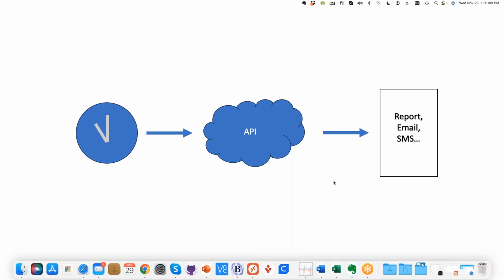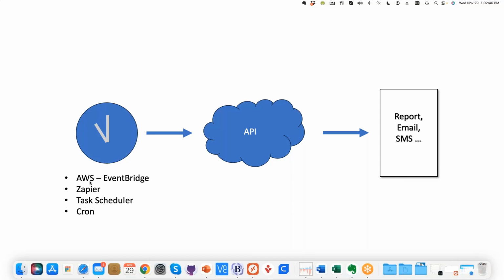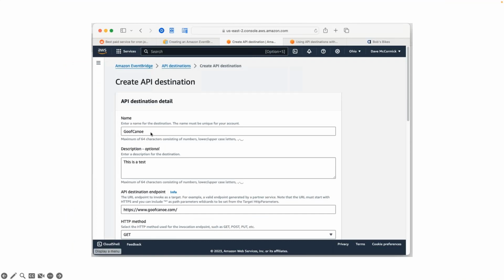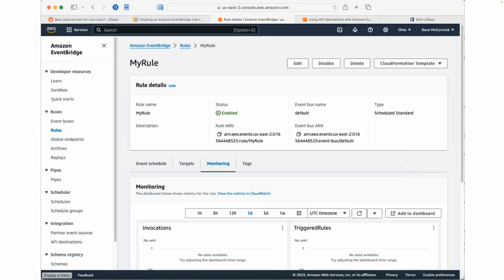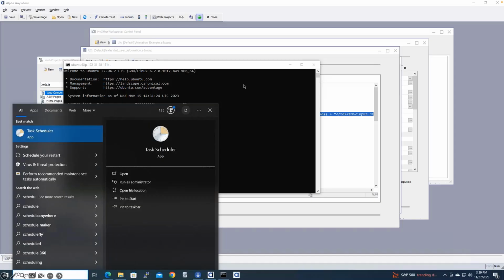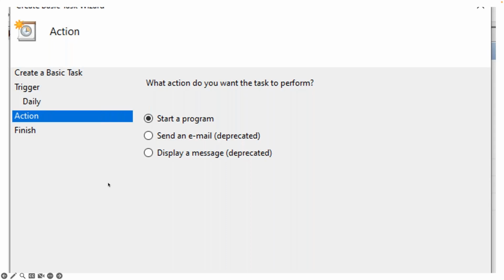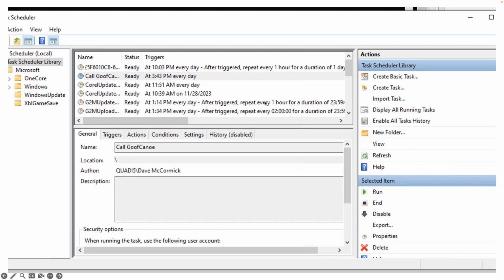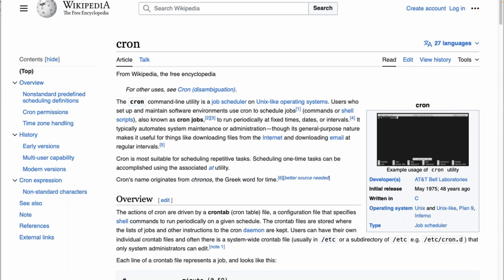Scheduling Tasks in Alpha Anywhere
Dave McCormick, Alpha Software's VP of product management, explores various methods for scheduling tasks without human intervention. He discusses using Amazon EventBridge, AWS's paid service with reverse proxy functionality, and demonstrates its setup process. Dave also touches upon Zapier, a workflow tool, connects it to Alpha Transform, and discusses the differences in setting up scheduled calls in Alpha Anywhere and Zapier. Additionally, he delves into using the built-in Task Scheduler in Windows to trigger recurring tasks, offering granular control by creating programs that call APIs through curl.